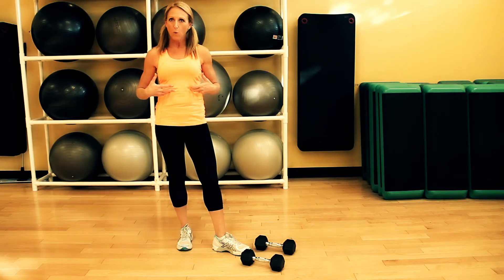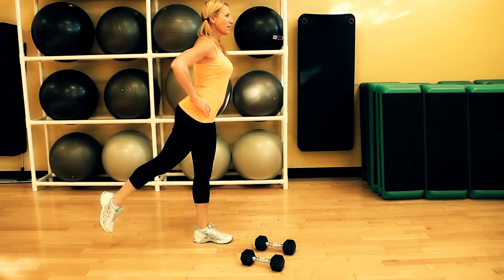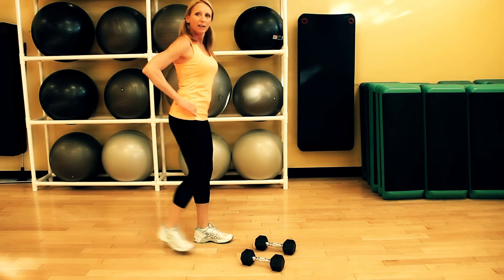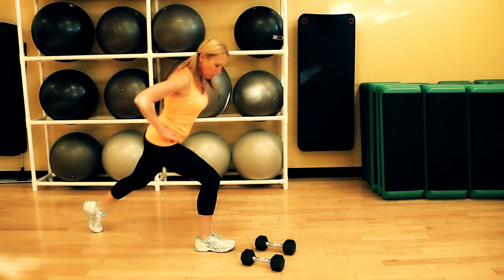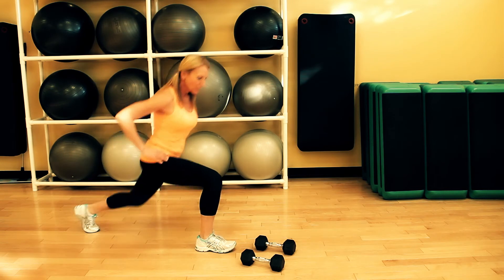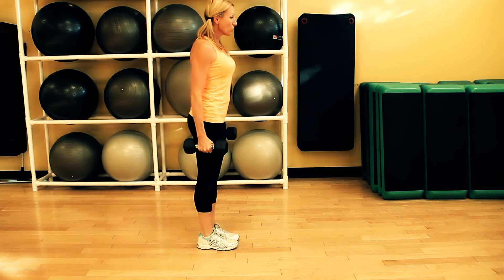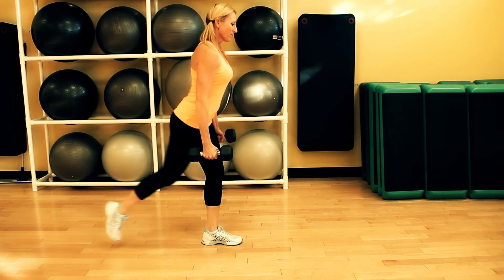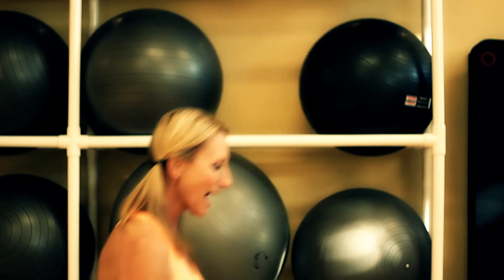What Are the Benefits of the Lunge Exercise? : Working Out for Results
The lunge exercise has a number of really clear benefits that shouldn't be ignored. Find out about the benefits of the lunge exercise with help from a fitness instructor in this free video clip.

Series Description: Working out is one thing - working out and actually getting results is something else entirely. Learn about how to work out for results with help from a fitness instructor in this free video series.